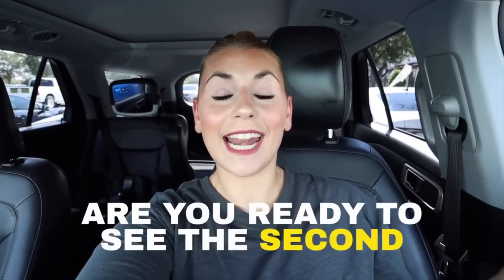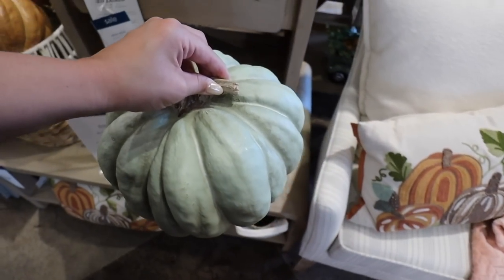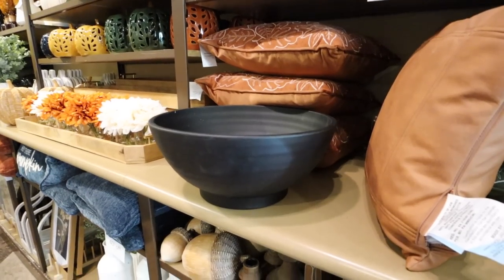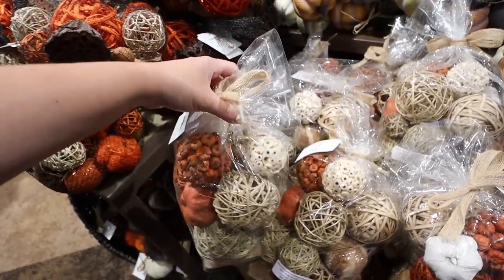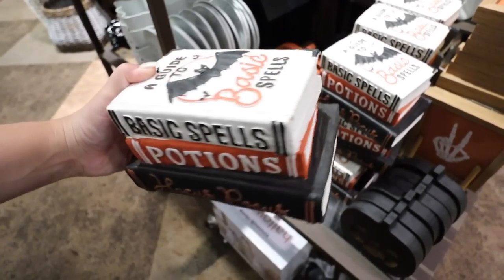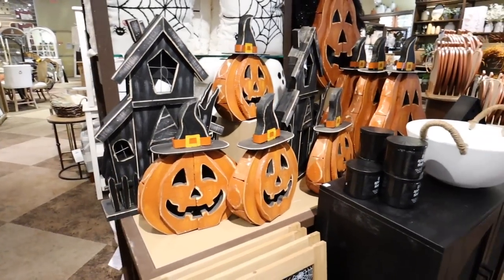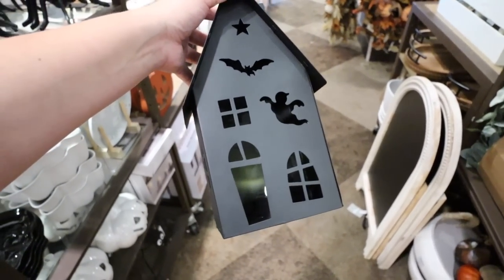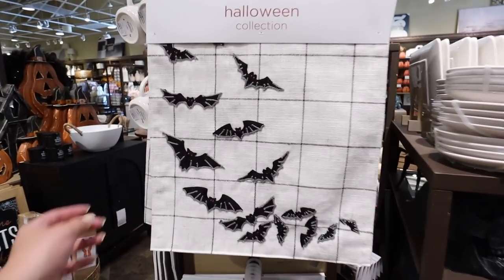Kirklands Fall + Halloween Has NEVER Been *THIS* Good 👻🤯 | Fall Decorating Ideas + High End DUPES!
We re looking at part 2 of the BEST Fall decor collection of 2023! Kirklands Fall Decor has arrived! Shop With Me at Kirklands, I am showing you all of the NEW Fall Home Decor at Kirklands for 2023! We are looking at so many pumpkins, fall florals, wall decor, fall throw pillows and endless fall decor. Kirklands also has great Pottery Barn Fall Decor DUPES, I point those out too! While shopping I am giving you all my best Fall Decorating Ideas as I shop for my Fall Decorate With Me! We are checking out all of the NEW Fall Home Decor and seeing all of their new collections for 2023! If you are looking for new fall home accents and need fall decorating ideas, this is the video for you!

xoxoxo katie

FULL KIRKLANDS FALL COLLECTION
fall arrangement
welcome sign
hello pumpkin sign
realistic pumpkin orange
realistic pumpkin green
truck welcome mat
hey there pumpkin mat
brown checkered mat
pumpkin shaped mat
leaf wall art
blue pumpkin
golf leaf platters
wood pumpkin truck
wood pumpkin white
wood pumpkin orange
black bowl
ceramic led pumpkins *all colors*
woven pumpkin
glass pumpkins

HALLOWEEN DECOR LINKS
FULL KIRKLANDS HALLOWEEN COLELCTION
sitting skeleton
houe cookie jar
white ghost
pottery barn lantern dupe
perched raven
halloween book stack
spider taper candle holder
black/silver skull
ghost pillow
mummy pillow
jack o lantern pillow
spider web pillow
coffin bat pillow
skeleton peace sign pillow
wooden haunted house
short wooden jack o lantern
tall wooden jack o lantern
welcome ghosts sign
ghost bowl
ghost app plates
skeleton platter
skeleton plates
ghost set
jack o lantern
haunted house
wood orange jack o lantern
black jack o lantern
evil pumpkin
skull powder
raven eyes
ghost mug not online yet
skeleton table runner
ghost table runner
bat table runner

14422 Shoreside Way, Suite 110